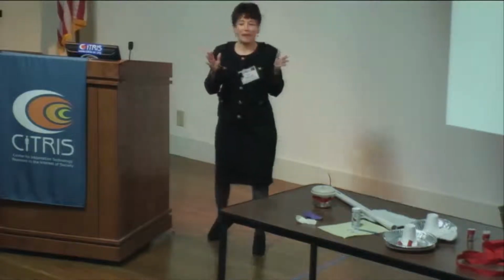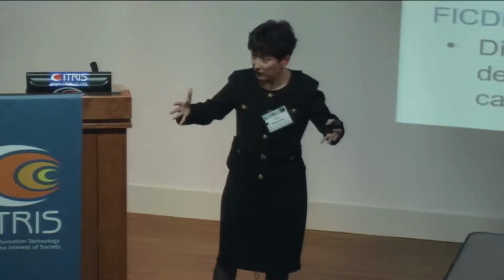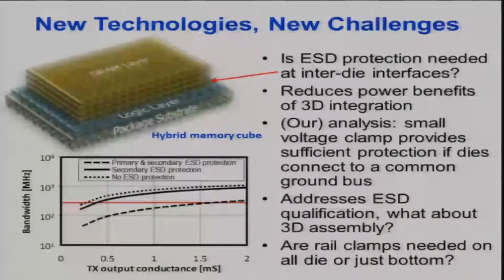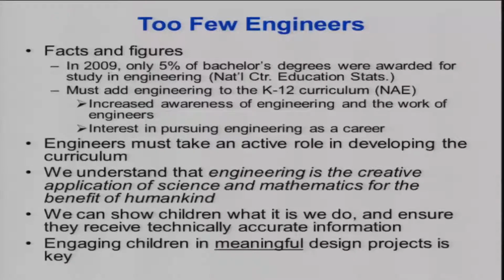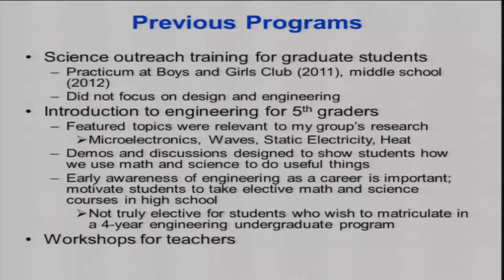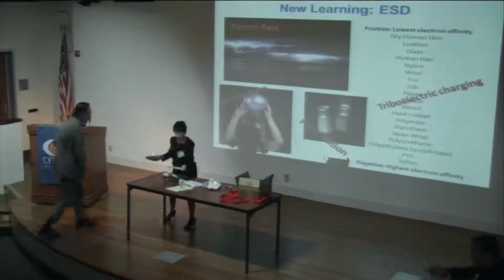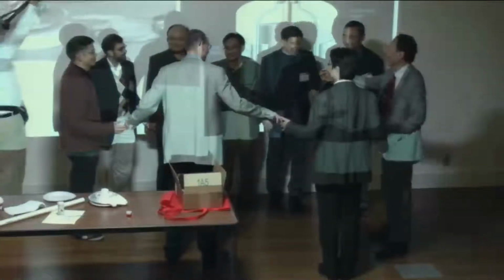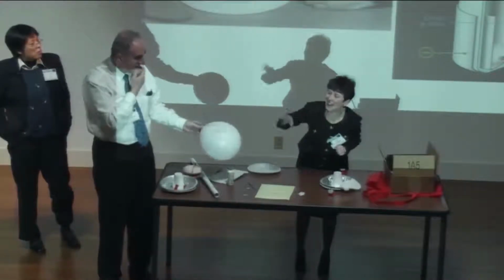10. Engineers Solving Problems from ESD to Education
Elyse Rosenbaum, University of Illinois, Urbana-Champaign